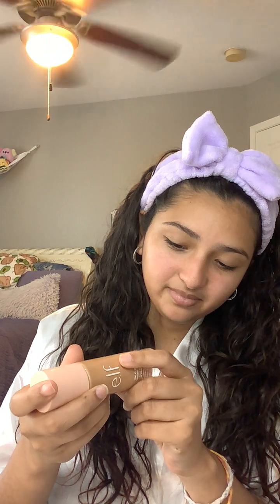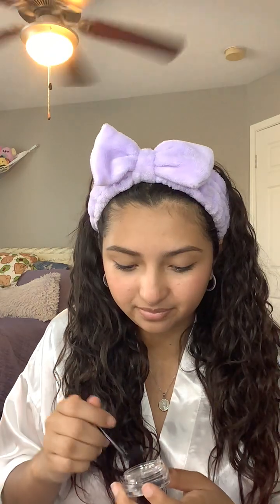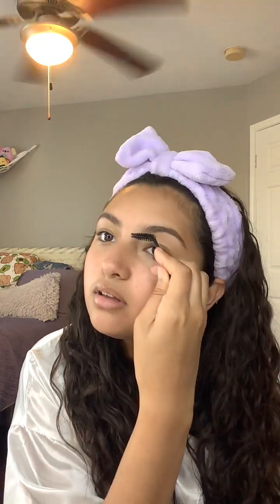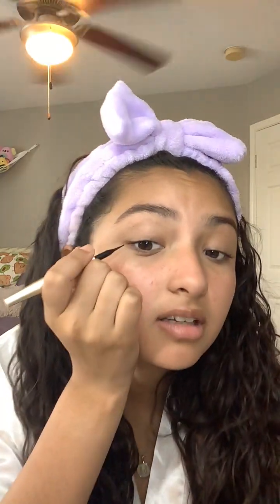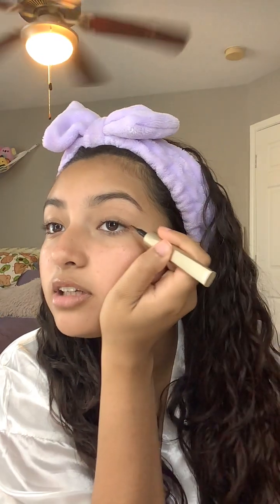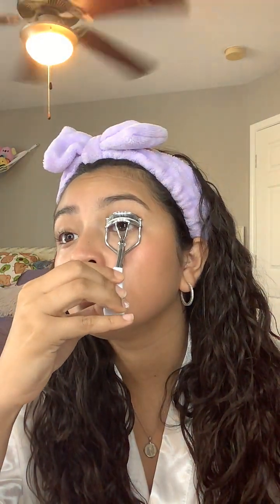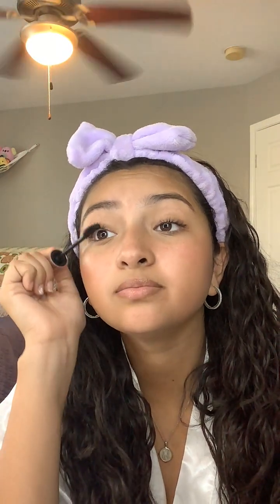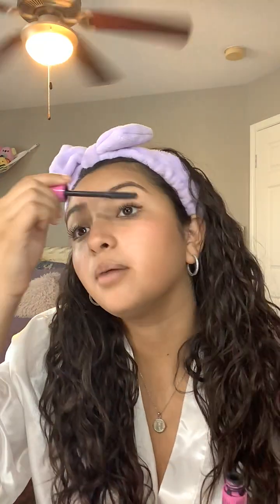GRWM 2 go to the movies! 🍿